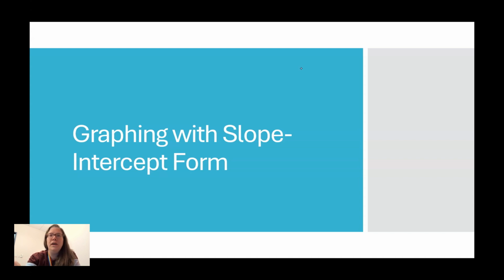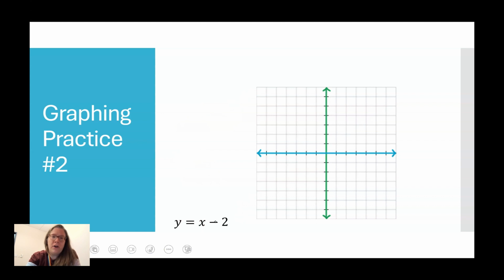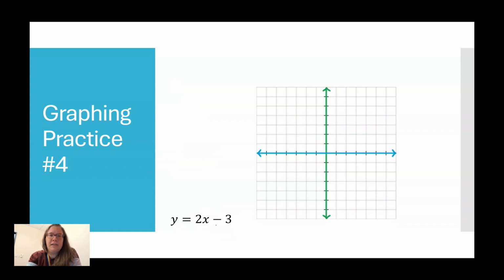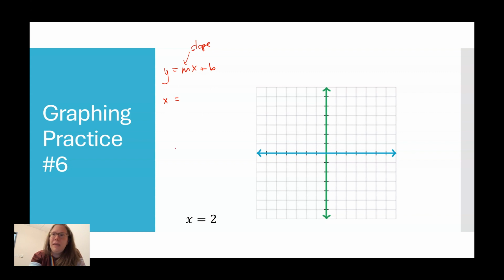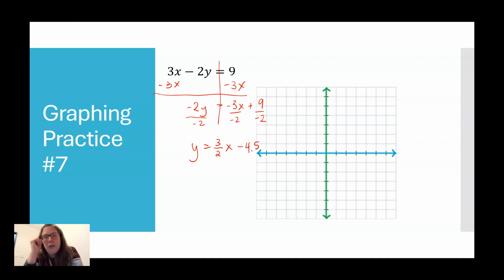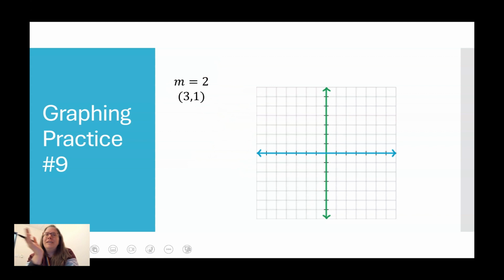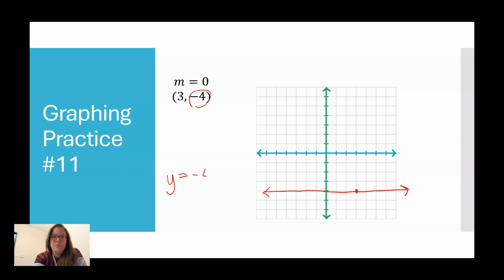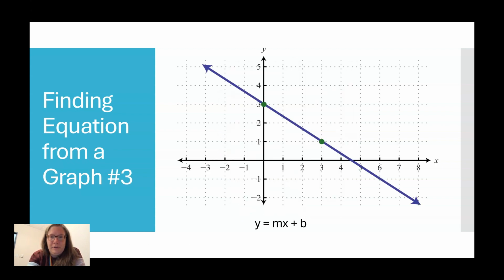Graphing Linear Equations